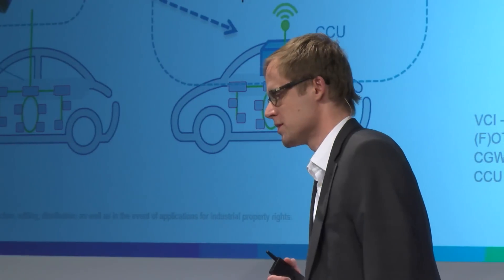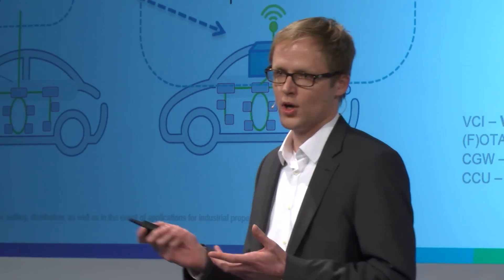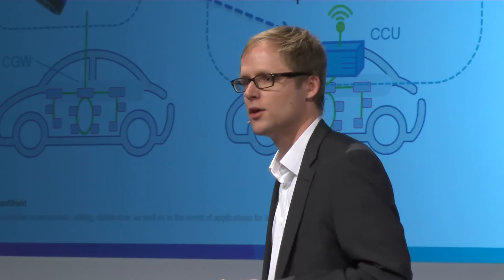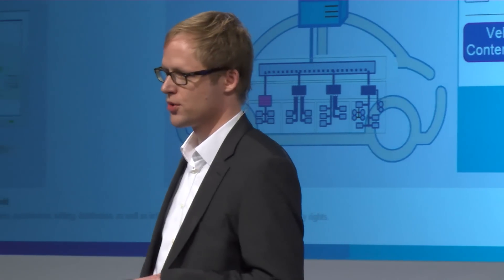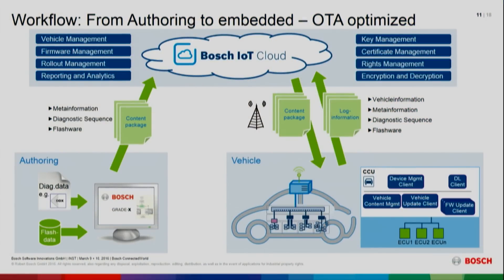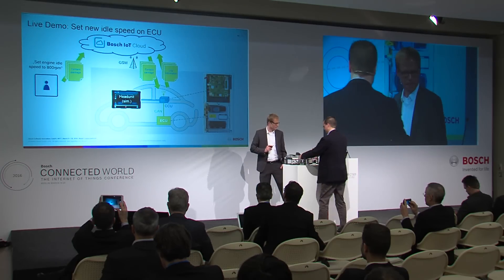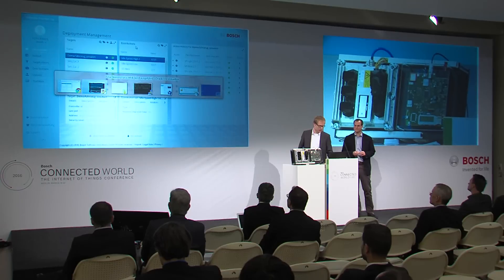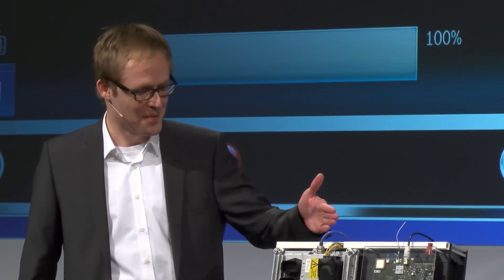Firmware update over the air – insights and live demo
Firmware update in vehicles – what’s the difference between the traditional and the over the air approach? Learn more on this and experience a live demo in this video.